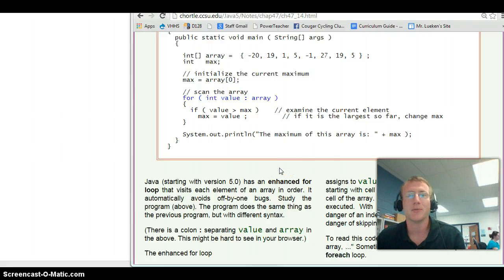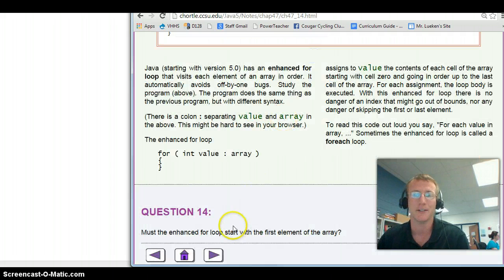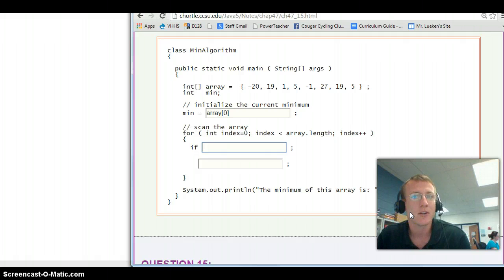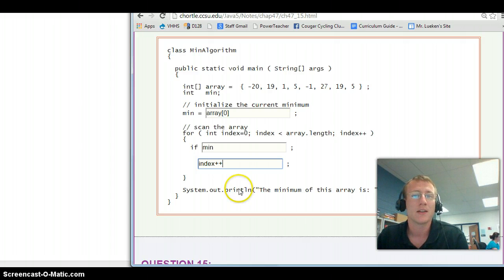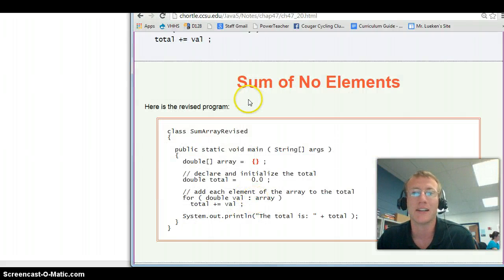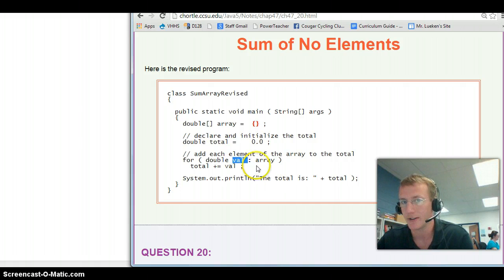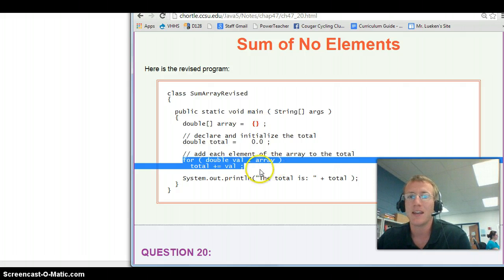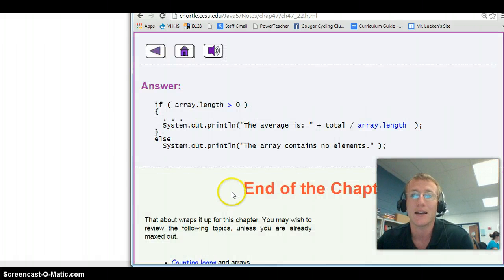Intro to Arrays Part 2 of 2